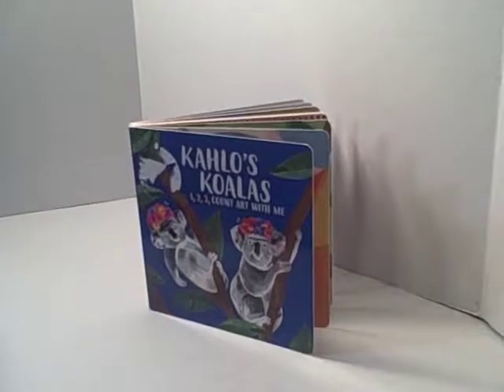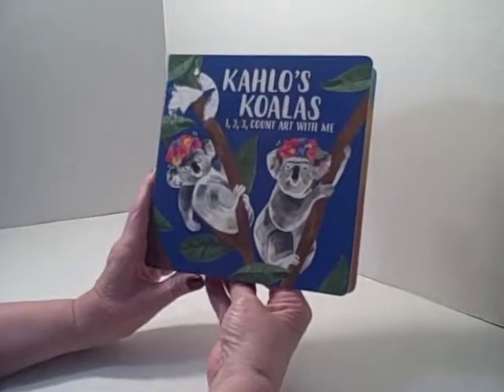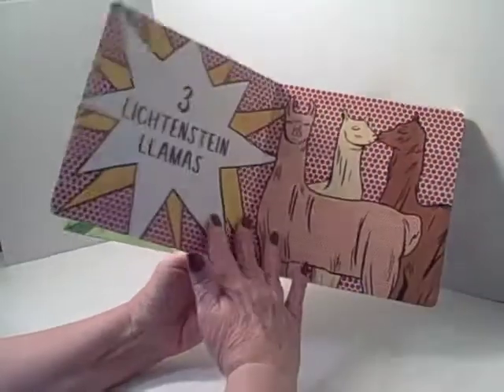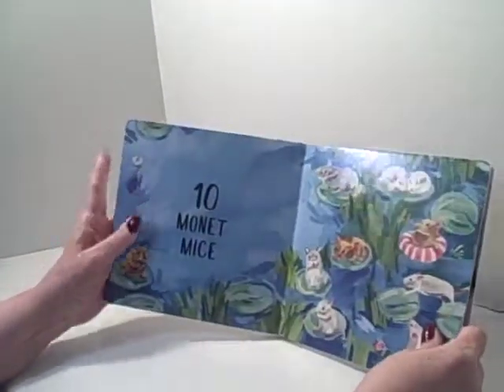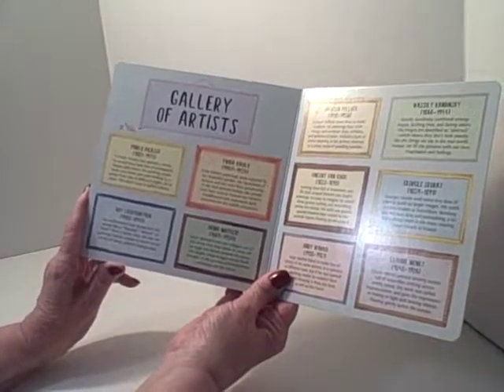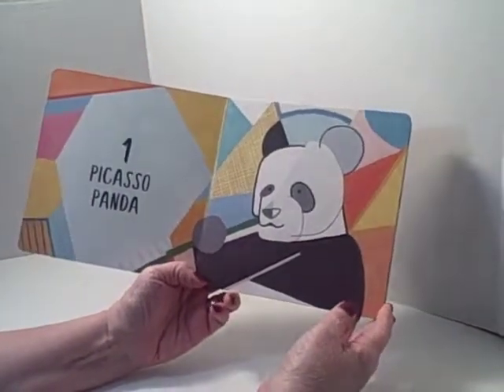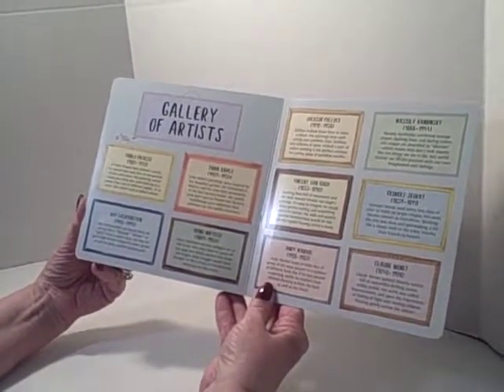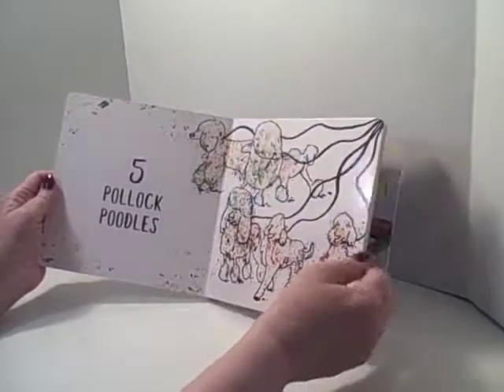Kahlo's Koalas - Grace Helmer - The National Writing for Children Center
A showcase for children's authors and illustrators

From Henri Matisse’s monkeys and Jackson Pollock's poodles to Roy Lichtenstein's llamas and Wassily Kandinsky’s kangaroos, this beautiful 1-10 counting book provides an imaginative learning experience that will delight adults and children alike.